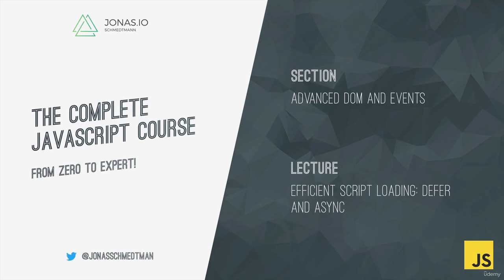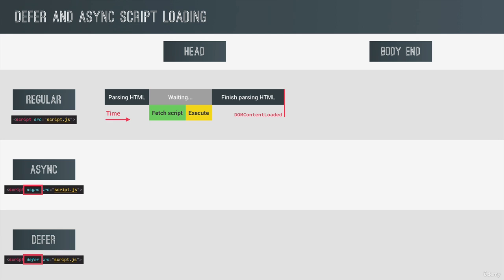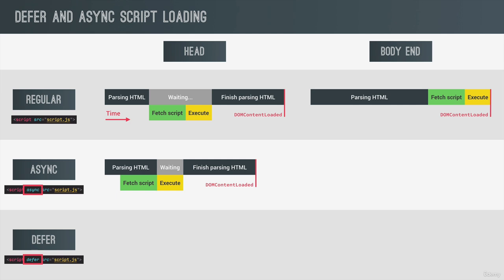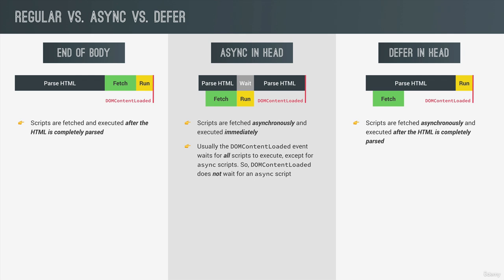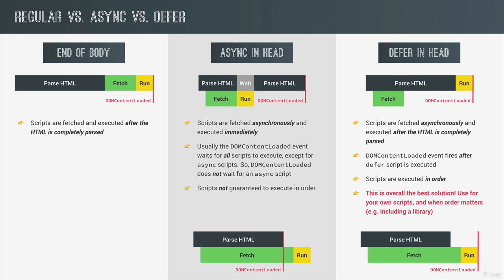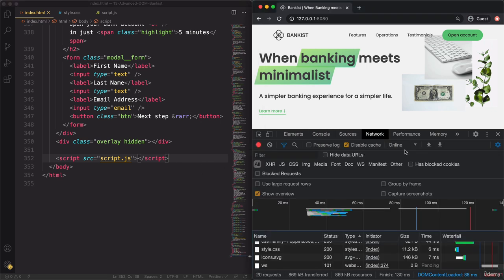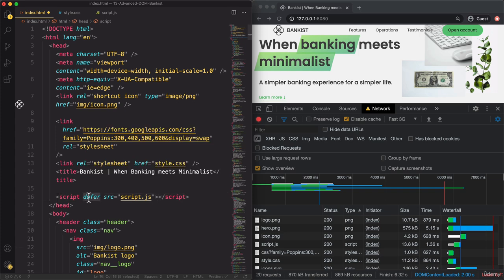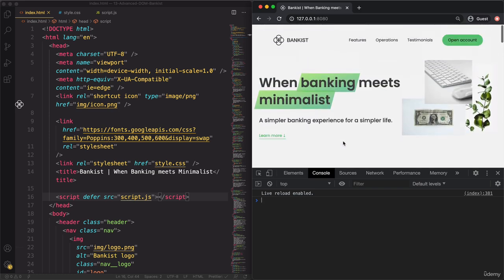22 Эффективная задержка загрузки скрипта и асинхронность